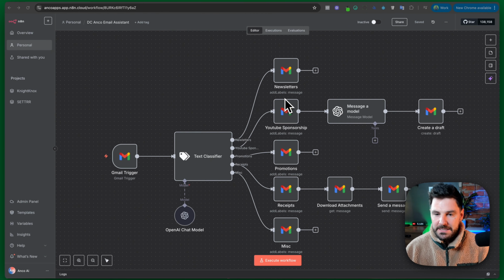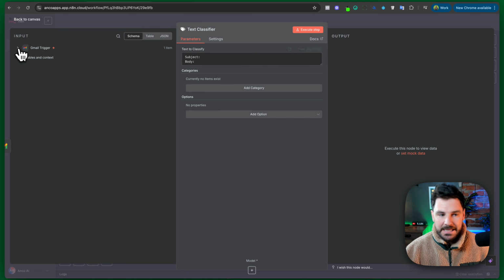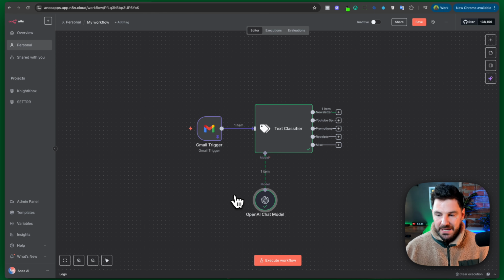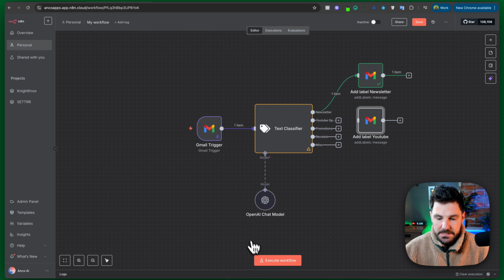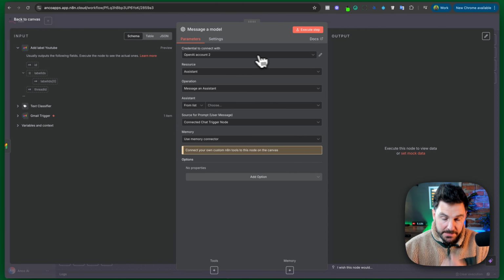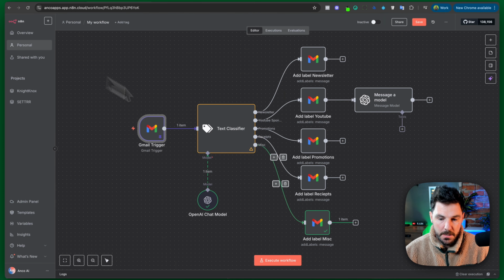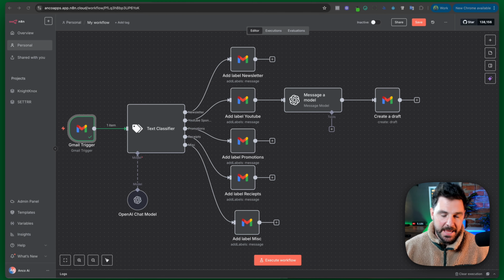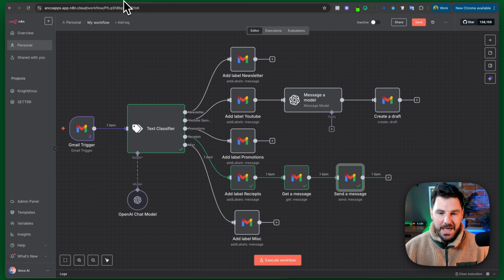Build an AI Email Assistant in n8n | Gmail Automation Walkthrough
Want to save hours managing your inbox? In this video, I’ll show you how to build a fully automated AI Email Assistant in n8n. You’ll learn how to connect Gmail, classify emails with AI, and automatically reply, draft, or organise messages into categories like newsletters, sponsorships, promotions, and receipts.

By the end, you’ll have a working AI email automation system that keeps your inbox clean and saves you serious time.

🔑 What you’ll learn in this video:

- How to set up n8n with Gmail
- Using AI text classification to sort your emails
- Automating replies, drafts, and attachments
- Creating your own AI Email Assistant step by step